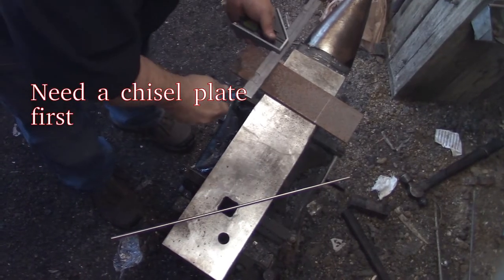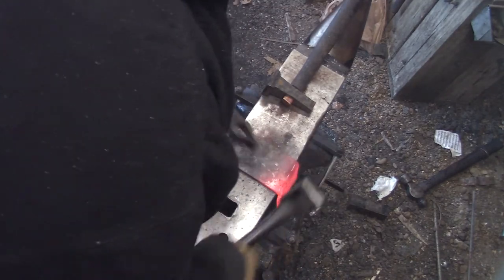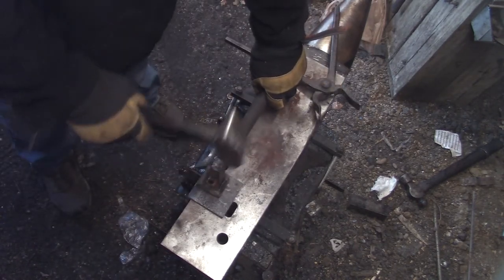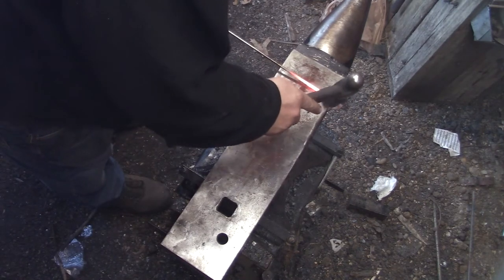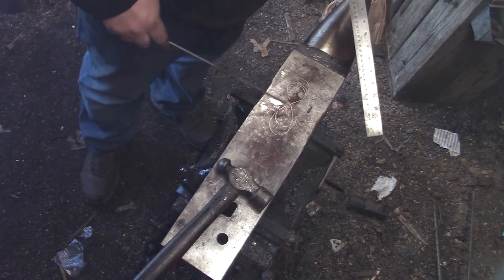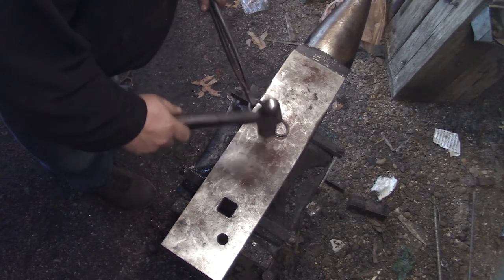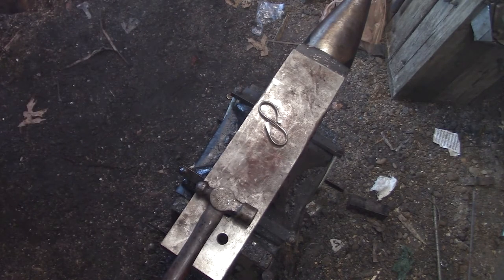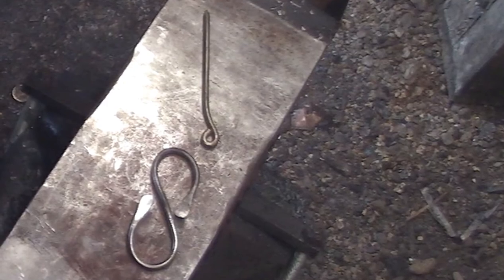Barette Christmas present [2019]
Simple barette for mom